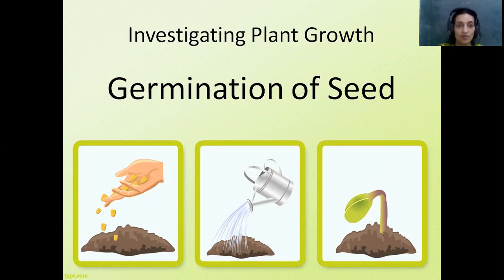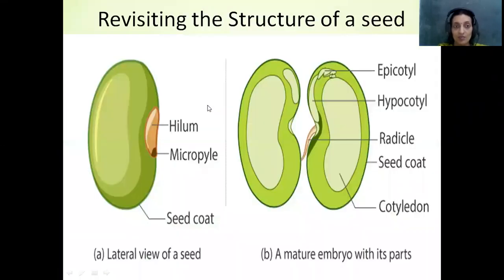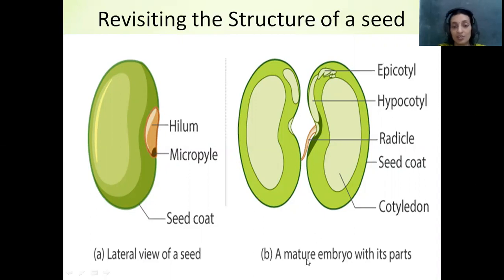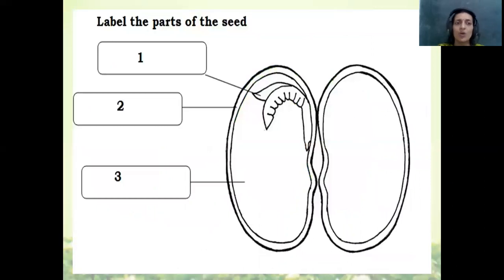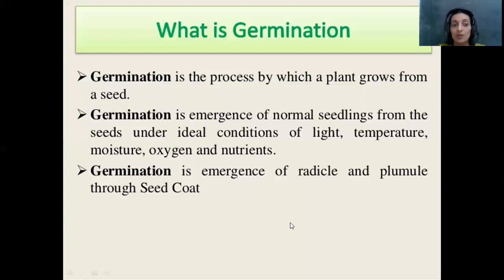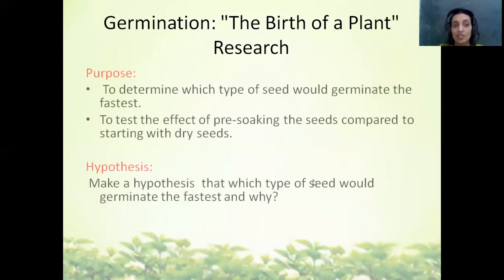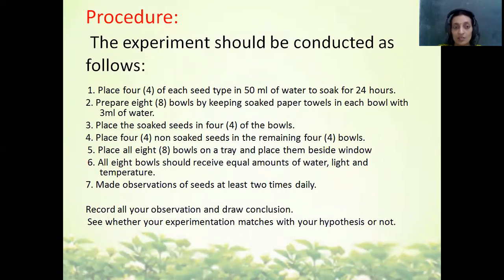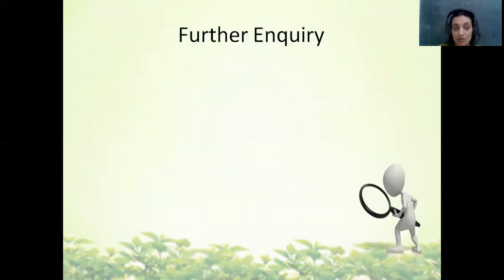FEDUAWS TV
School Community Science 4.4